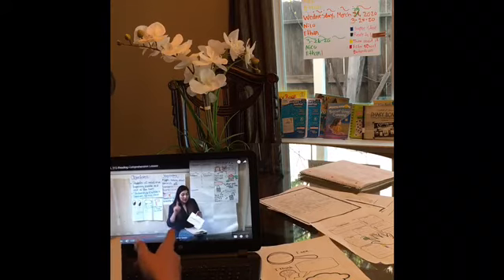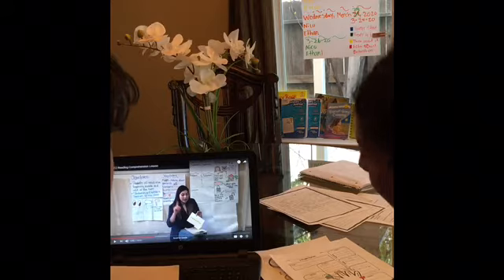ITL 512 Analyzing and Reflecting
Reading comprehension Lesson